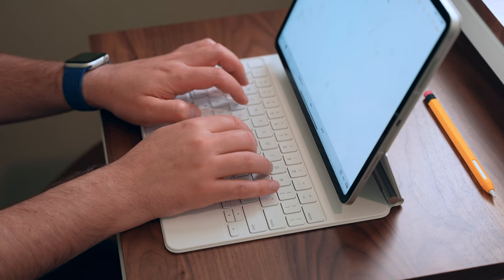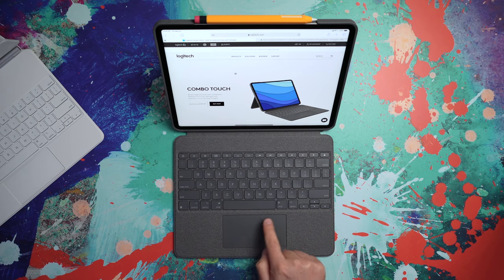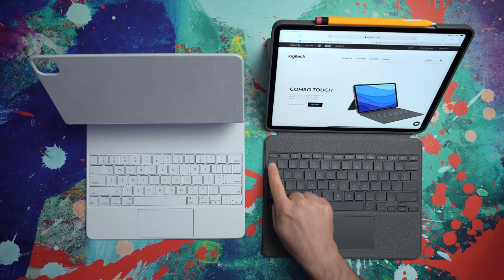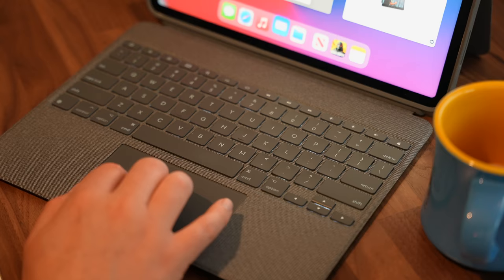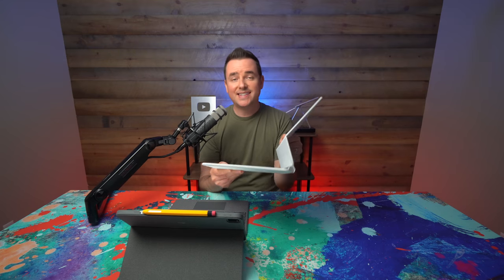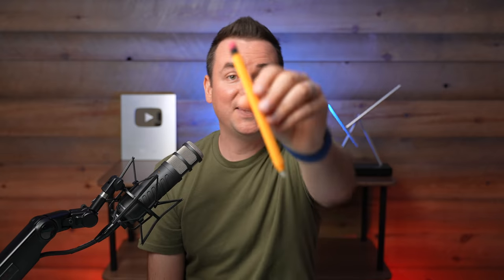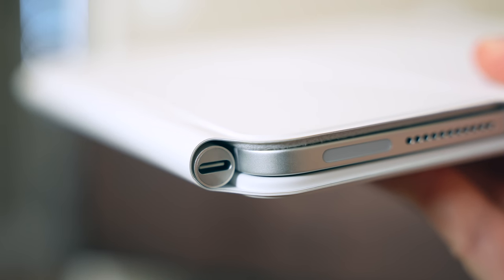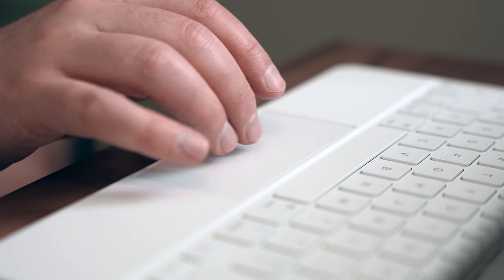iPad Pro Keyboard Showdown: Magic Keyboard vs NEW Logitech Combo Touch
Check out my productivity course for those in the Apple ecosystem who want to get more done in less time with less burnout

When it comes to iPad Pro keyboards, these 2 are probably most people's top picks. This isn't the same comparison as it has been in the past, however, as the Combo Touch got some much needed upgrades this year!

Check Magic Keyboard price
Check Combo Touch price